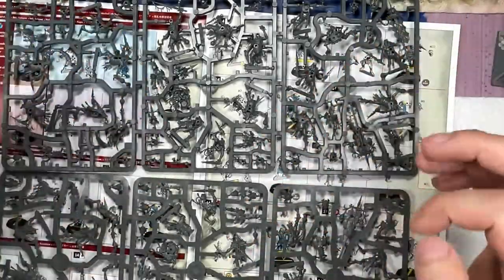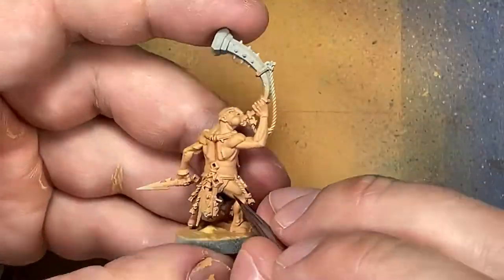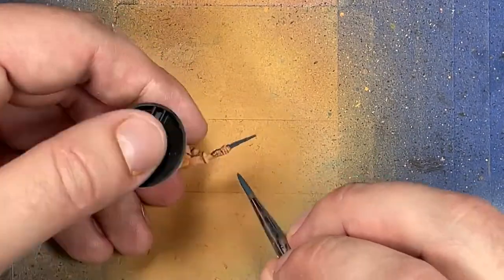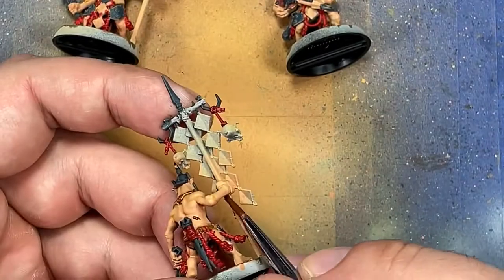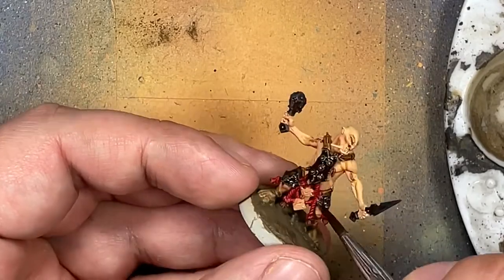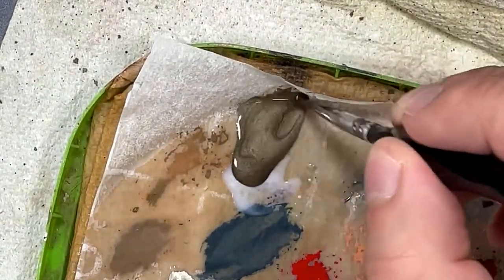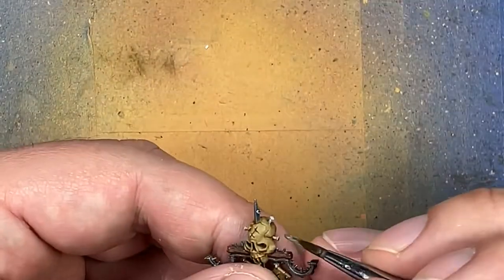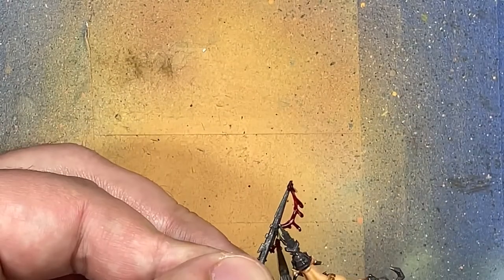Joyful Painting - DOMINION - Hobgrots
Starting Dominion off with the Hobgrots.  A large group of 20 models that have some distinct elements to them but I wasn't able to do much with them.  Not very inspired and what I did try to do didn't work out.  Well I give my work a 5/10 for the effort.  Sad but we move on.

3d Printing Resin

Also plugging my e-bay store here, where I sell most, not all, of what I paint on this channel.